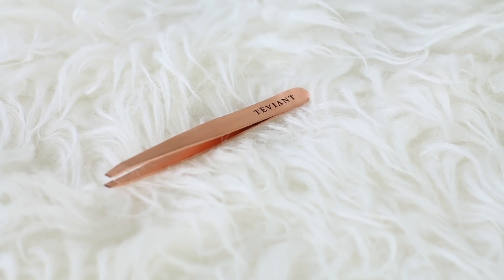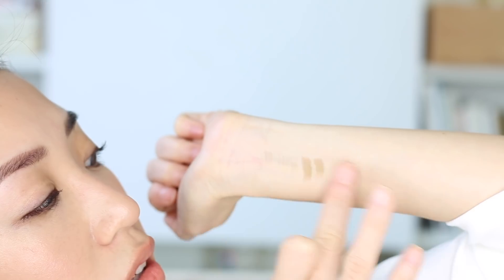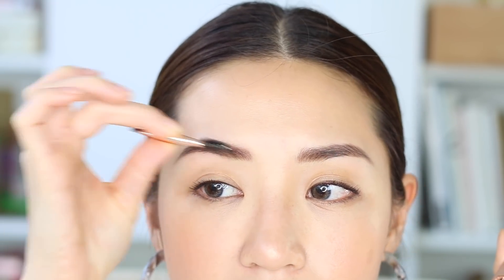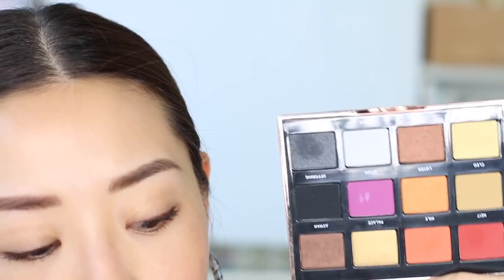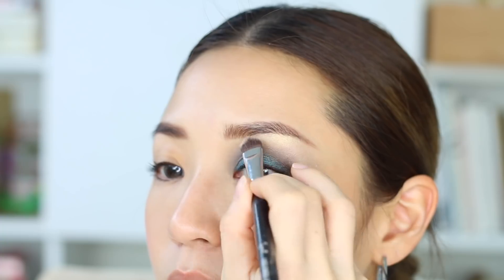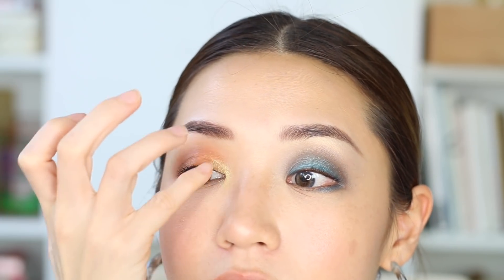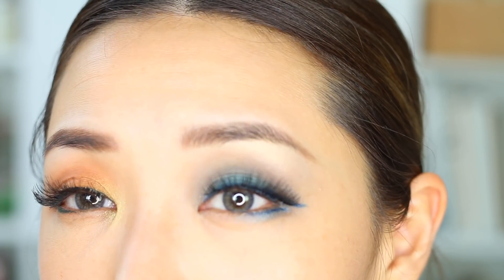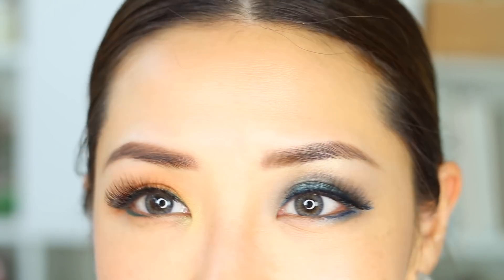Is it worth it? Teviant by Albert Kurniawan and Heart Evangelista | Kryz Uy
Celebrity make up artist Albert Kurniawan has come up with a new make up line called Teviant. In this first launch, he partnered with his muse, Heart Evangelista, to produce eye shadow palettes for the brand. In this review, I hope you guys will get to see how the product looks, feels and performs. Enjoy!

Products mentioned:

1. Tweezer P1150
2. Her Eyebrown Tint P795
3. Highness Eyebrow Duo Powder P995
4. Mademoiselle Eyeshadow Palette P2450
5. Queen Eyeshadow Palette P2450
6. Duenna Liquid Eyeliner Pen P795
7. Colleen Liquid Eyeliner Pen P795
8. False Eyelashes P345-350
9. False Eyelash Applicator P1150

Edit:
I forgot to mention the Amber Glitter Liner- which is my favorite from the bunch!!! It's for P995 and I hope to use it in one of my future videos!